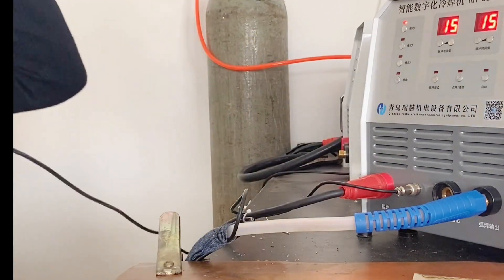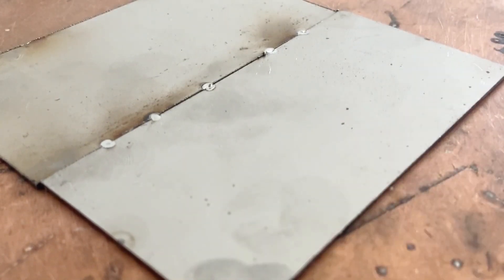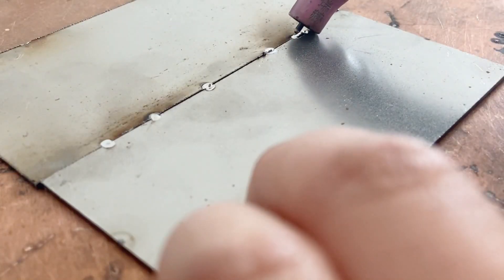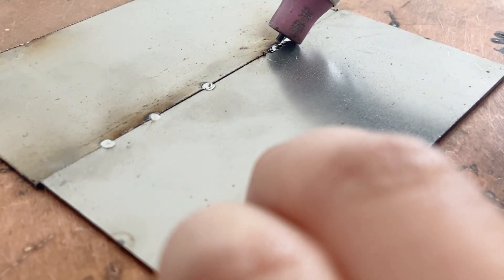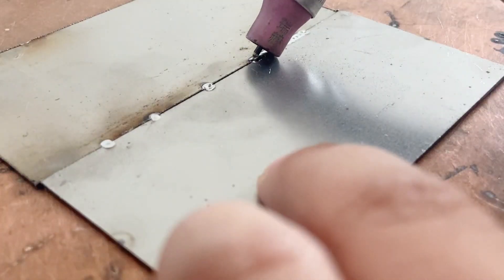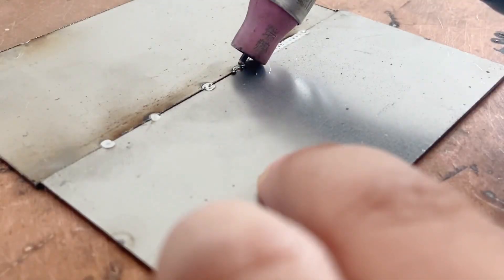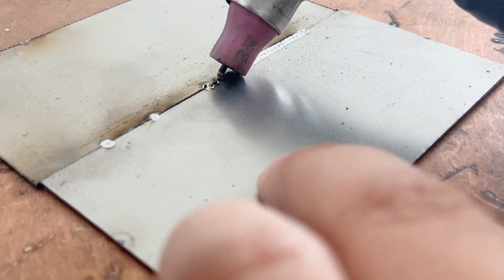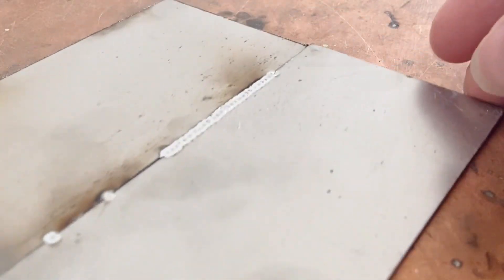What is cold welding technology?Watch this video to learn in 2 minutes!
What is cold welding technology?
Watch this video to learn in 2 minutes!